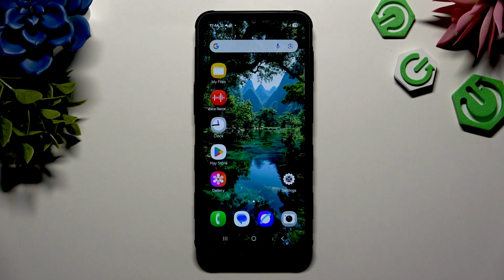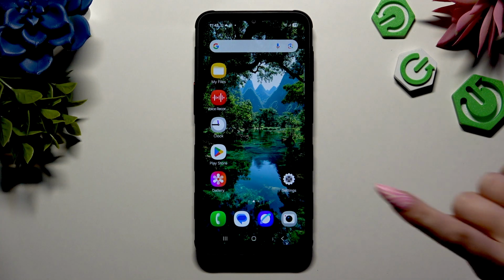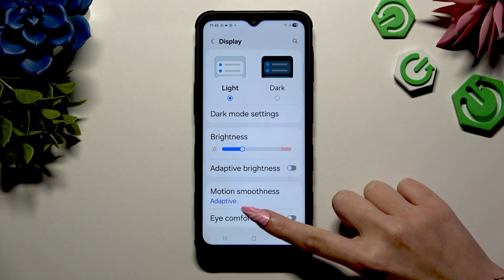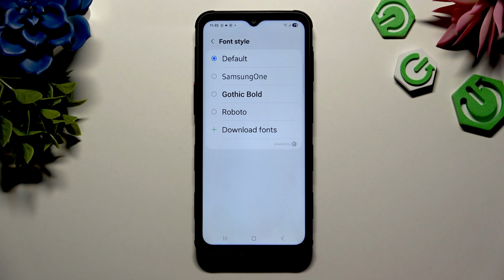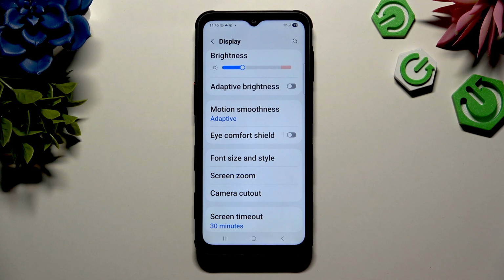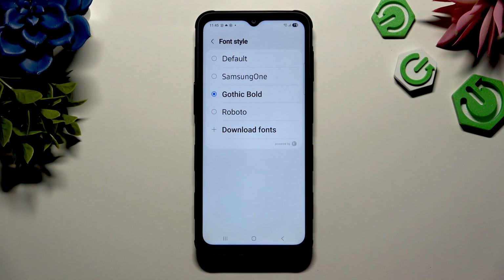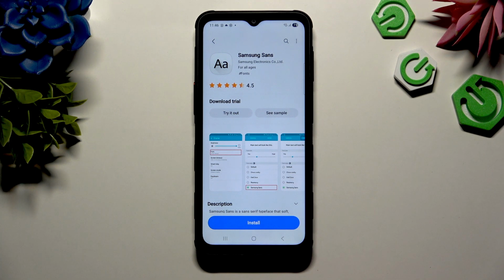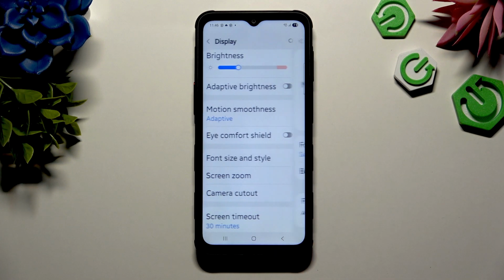SAMSUNG Galaxy XCover7 Pro – How to Change Font Style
Want to personalize your SAMSUNG Galaxy XCover7 Pro? In this video, you’ll learn how to change the font style on your Galaxy XCover7 Pro quickly and easily. We’ll show you step-by-step how to access the display settings, choose from available font styles, and even download new fonts to make your device look unique. Whether you want a fresh look or need a font that’s easier to read, this guide will help you customize your Samsung phone’s appearance in just a few taps. Perfect for anyone looking to adjust text style or improve readability on their Galaxy XCover7 Pro.

How to change font style on SAMSUNG Galaxy XCover7 Pro?
How to download new fonts on SAMSUNG Galaxy XCover7 Pro?
Where is the font style setting on SAMSUNG Galaxy XCover7 Pro?

0:00 Introduction
0:10 Open Settings
0:19 Go to Display
0:27 Select Font Size and Style
0:34 Choose Font Style
0:46 Apply and Confirm Font Change
1:01 Download and Install New Fonts
1:20 Apply Downloaded Font
1:29 Final Tips